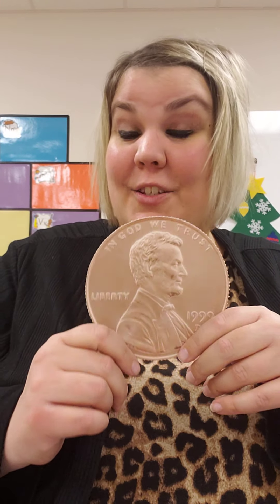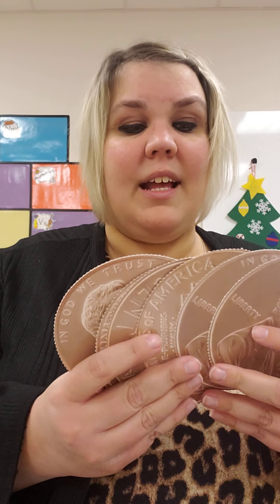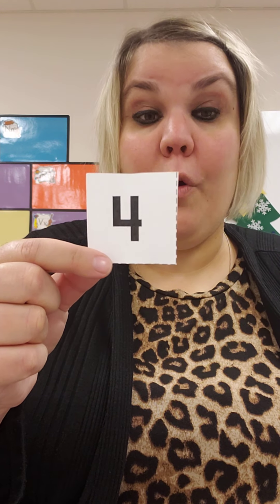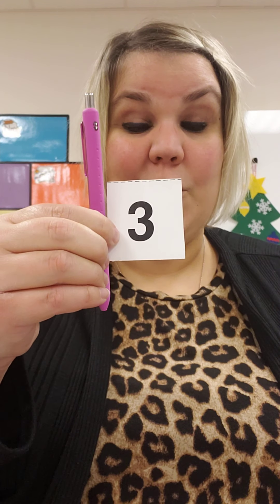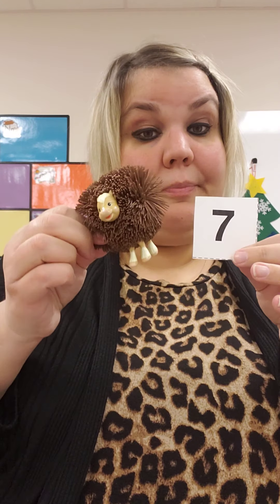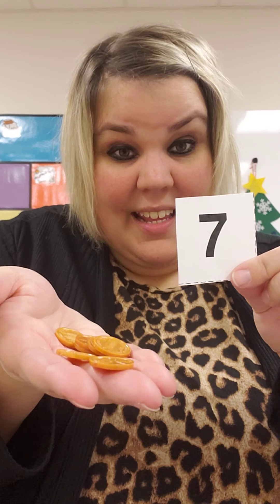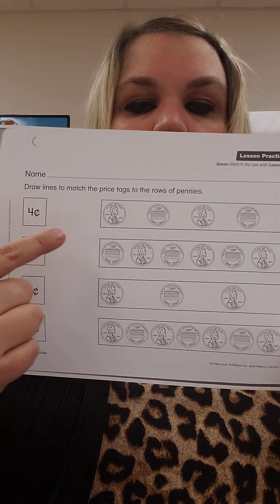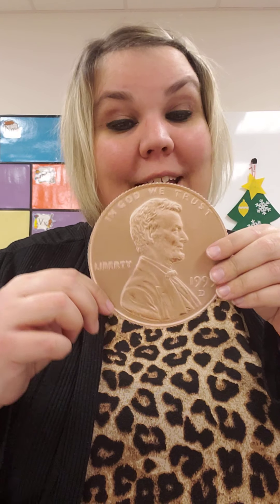Math (Pennies) with Miss H Friday 12/18